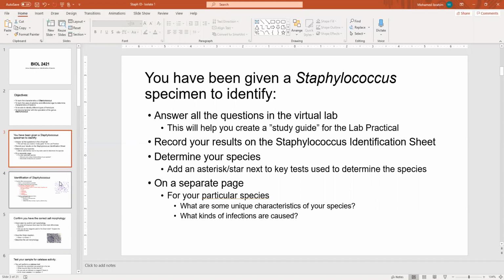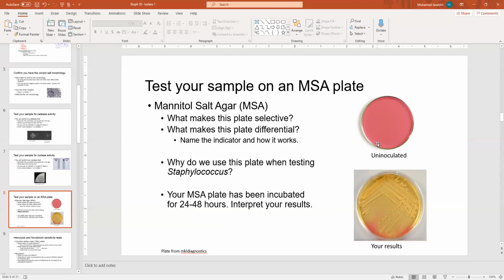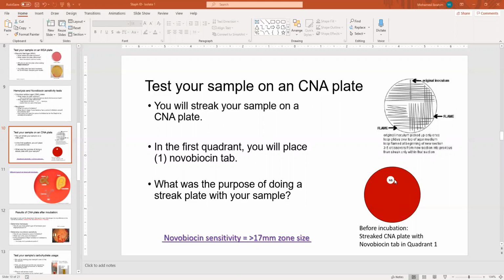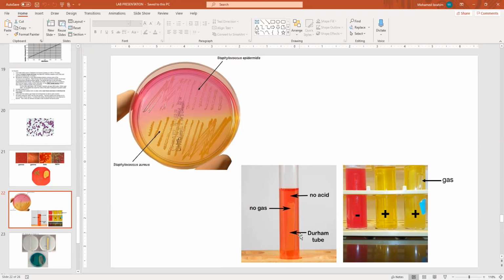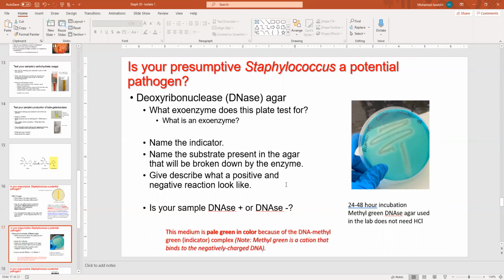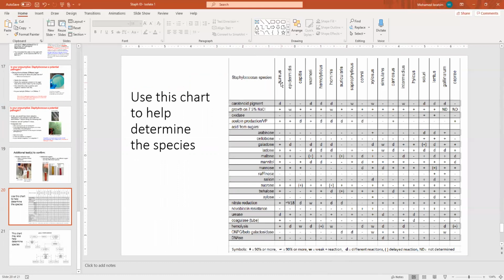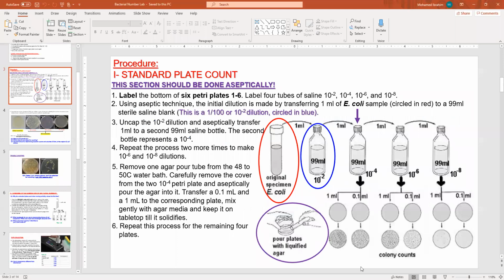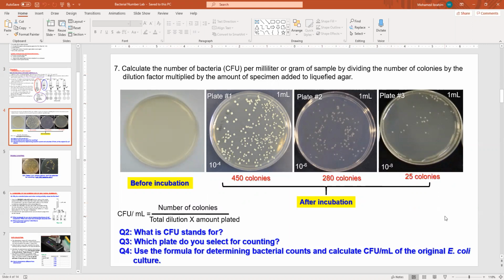Micro science major